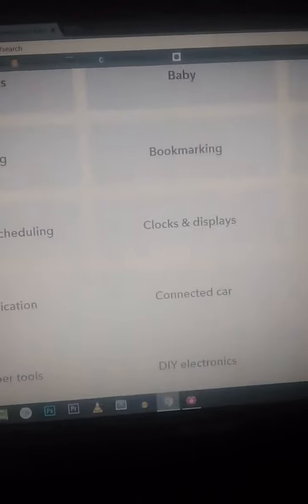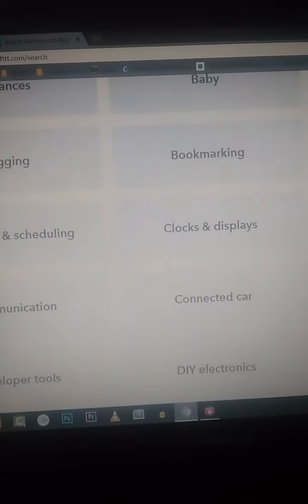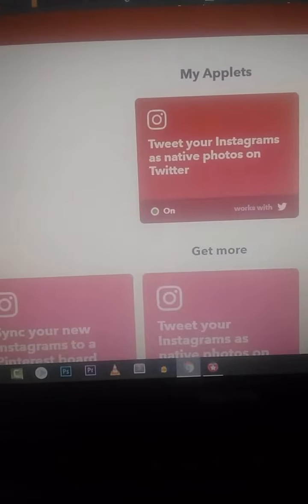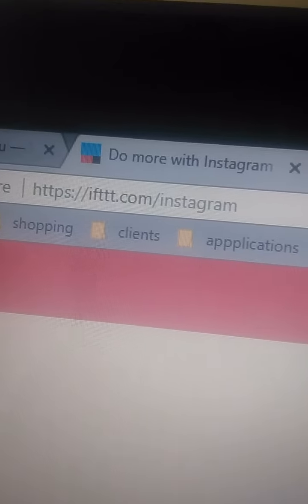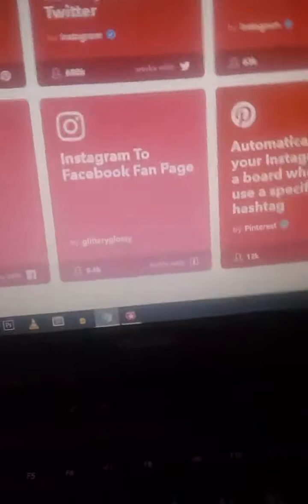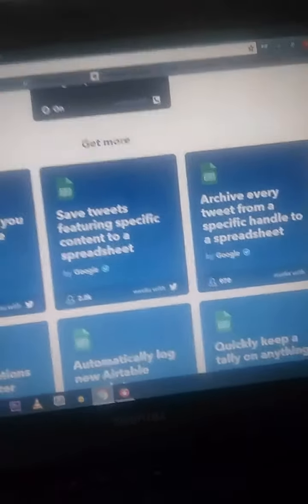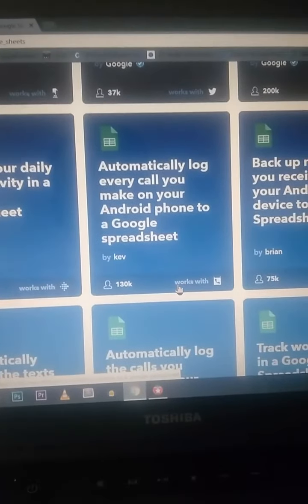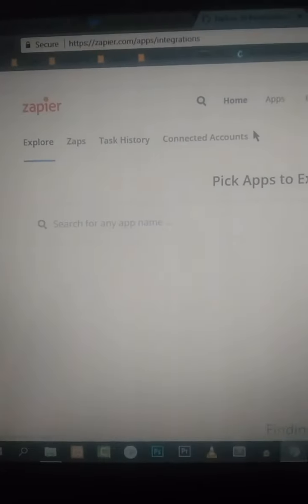How to use software automation and save yourself time as a startup owner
As an entrepreneur you don't have enough time to spend on non-profitable tasks, use softwares at your advantage.
Follow me on all social medias using @samueltuyizere